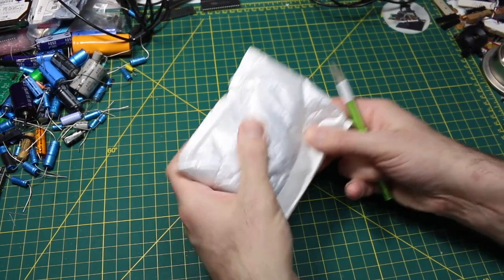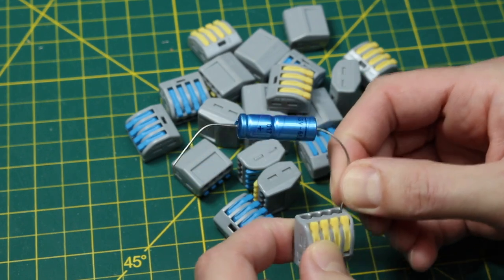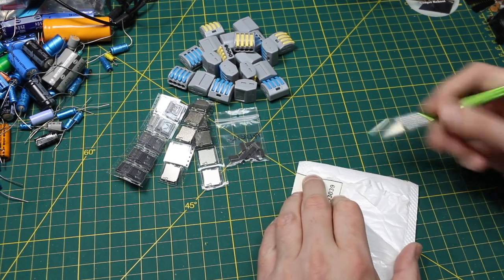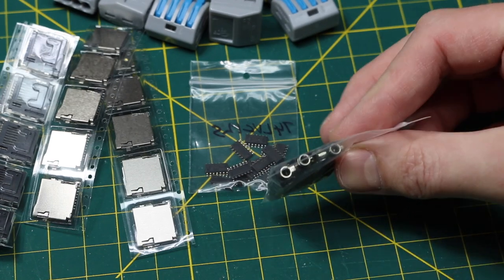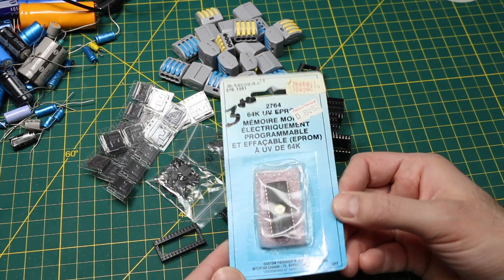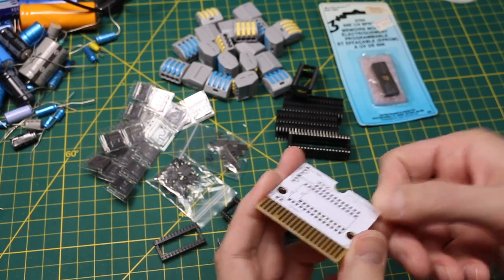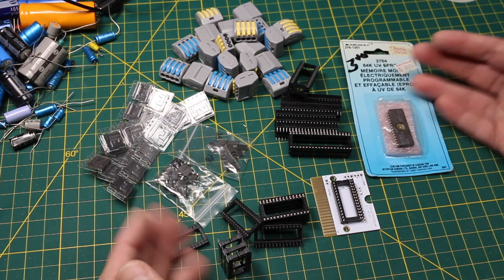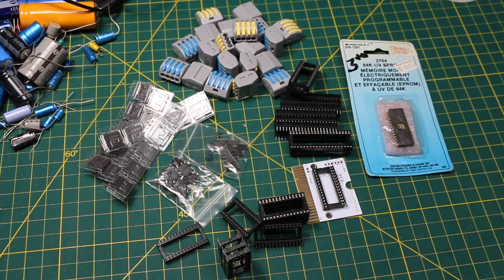Mailbag!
Along with more retro RadioShack stuff, there's these items:
Wago style spring lever connector
Micro SD pcb connector
74LVC125 5v tolerant 3.3v buffer
2.5mm headphone jack pcb mount
DIP IC sockets